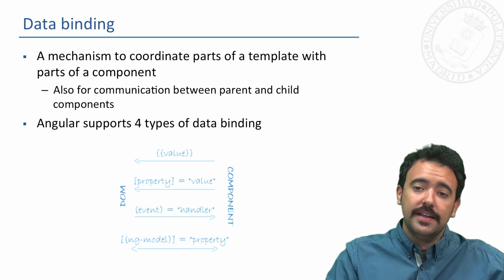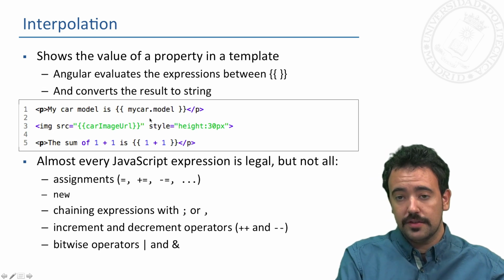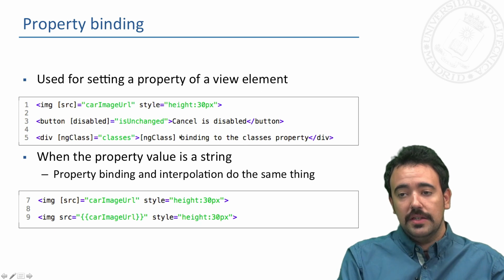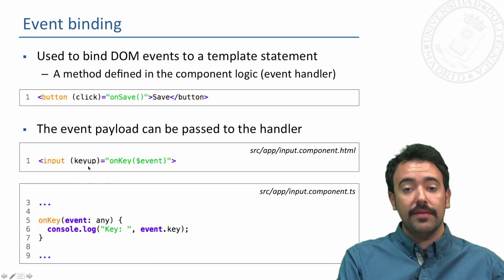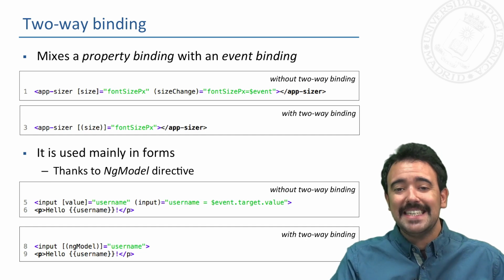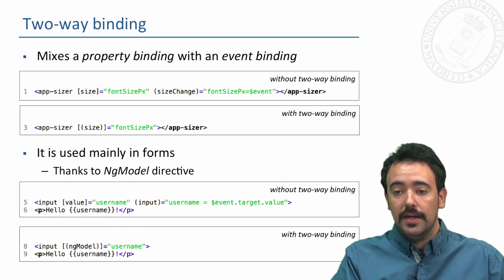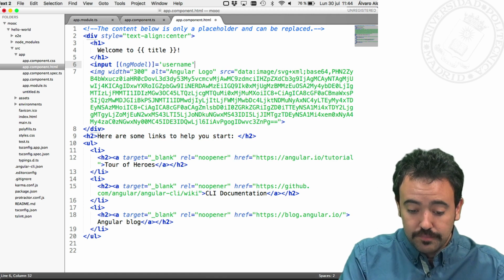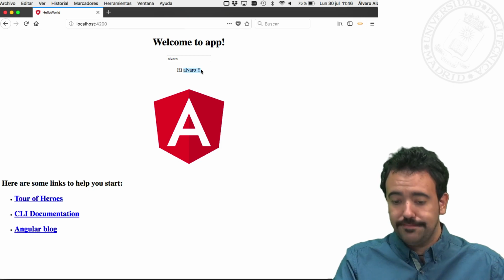MOOC ReactJS & Angular - Module 3 - 3. Angular Data Binding